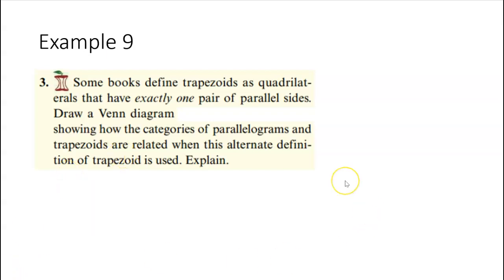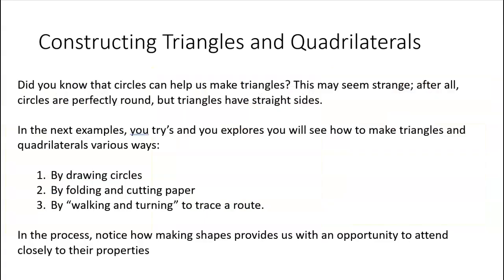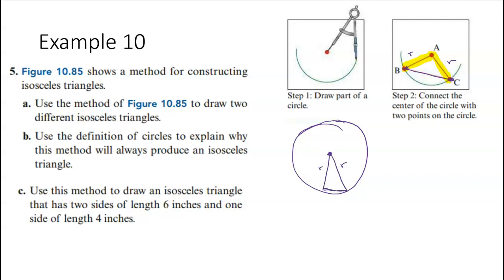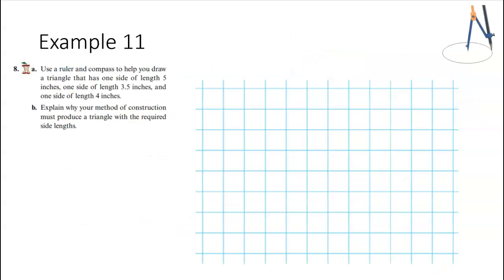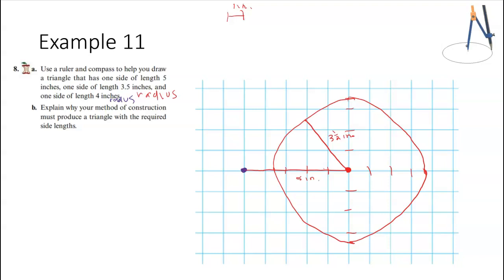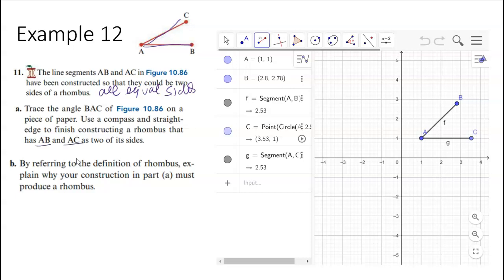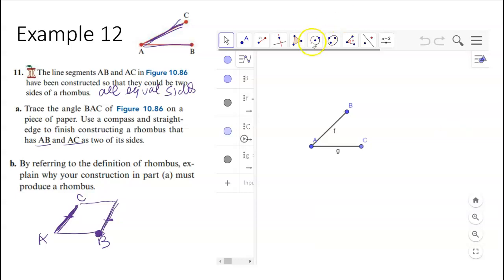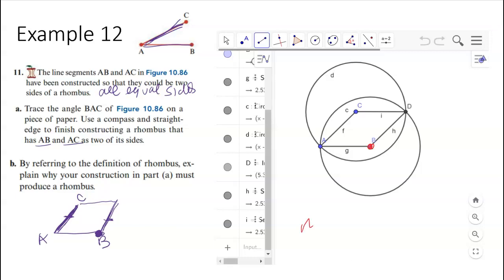10.4 Triangles, Quadrilaterals, and Other Polygons (Part 4)